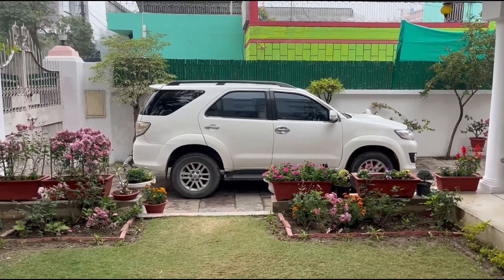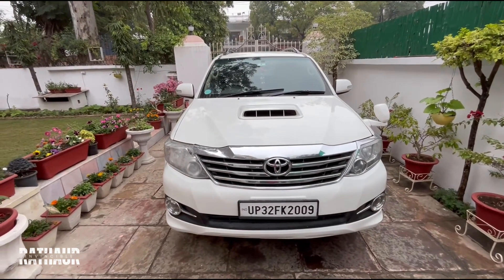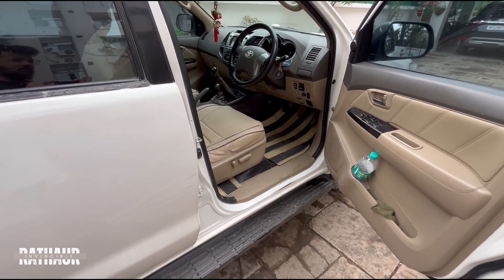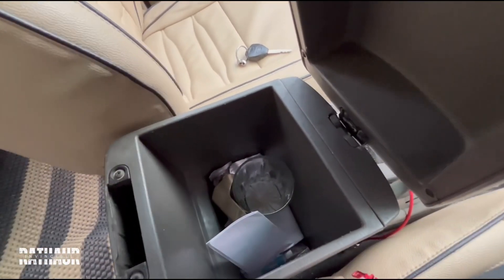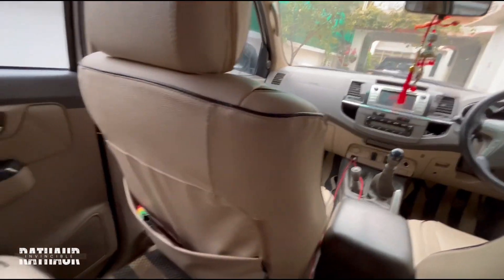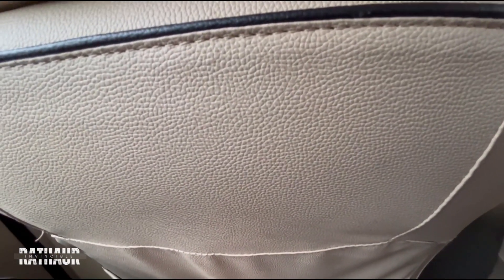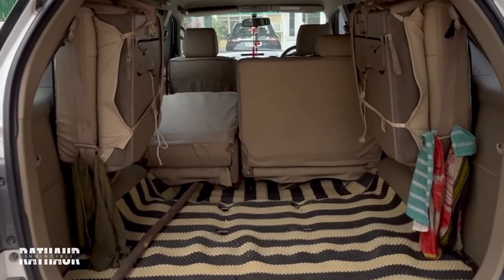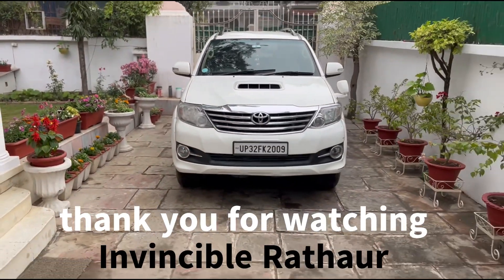Compact Suv ki jgh ye Second hand lelo | 2016 Toyota Fortuner review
"🚗 Welcome to Invincible Rathaur - Where the Road Meets Invincibility! 🏎 Join us on an exhilarating journey through the world of cars, automotive adventures, and unstoppable passion. Whether you're a speed enthusiast or simply love the roar of powerful engines, you're in for an invincible ride! 🛣🔥"

Chapters:

00:00 Video Starts
00:16 Introduction
00:45 Side profile
01:06 Comparison with Alcazar
02:20 Front profile and look
03:37 Rear profile
04:52 First row and instrument cluster
06:10 Gearbox and arm rest
08:17 Second row
10:00 Second row seating space
10:15 Second row features
12:34 Third row seats and boot
14:00 Cinematic view

"Embark on a journey of unparalleled style and adventure with the Toyota Fortuner 2016 model! 🚗✨ This iconic SUV blends timeless design with off-road prowess, creating an experience like no other. Unleash the power of reliability and sophistication as you drive in style and explore the roads less traveled. Join the Fortuner community and let the 2016 model redefine your automotive adventures. Discover automotive excellence with every mile. Are you ready to elevate your drive?